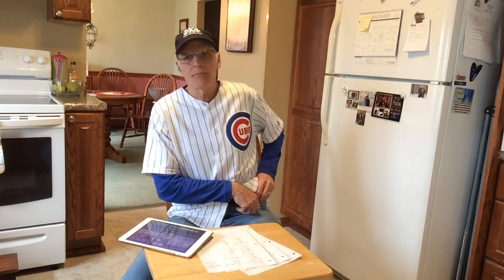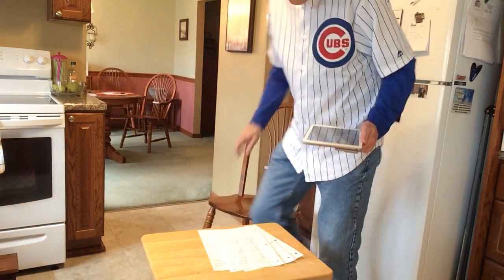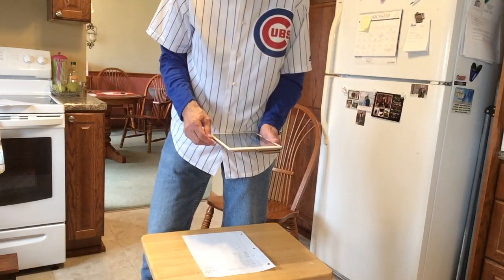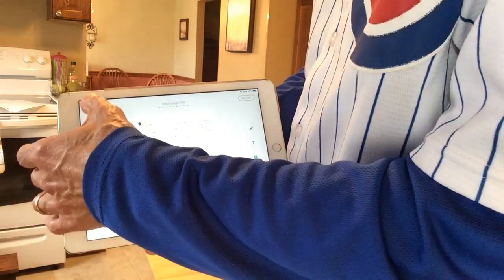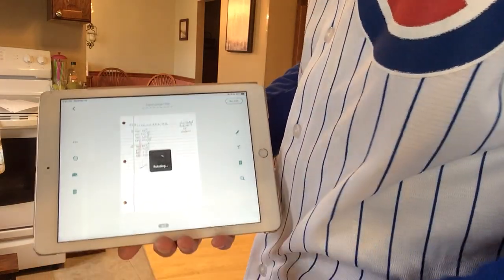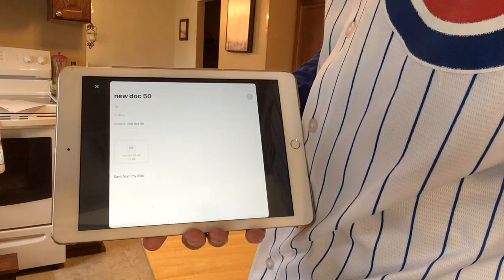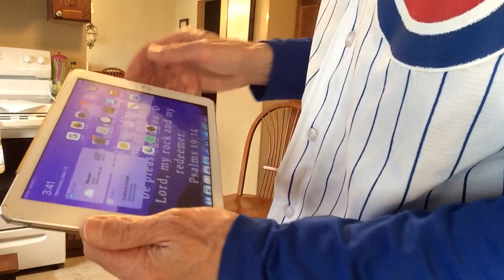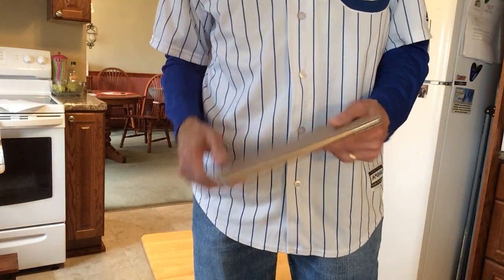How to Use CamScanner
The CamScanner is a free app that turns a device (phone, iPad, tablet, etc.) into a scanner.
This can be used to scan documents (hand-written or typed), photos, and more.
This is a great tool for students who have homework that has been hand-written and they want to submit it to their teacher as a PDF.